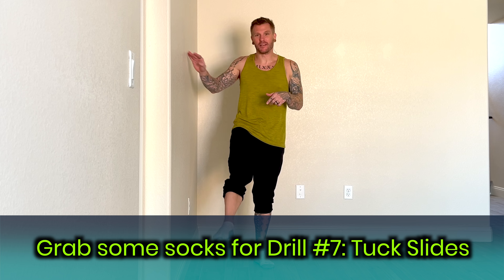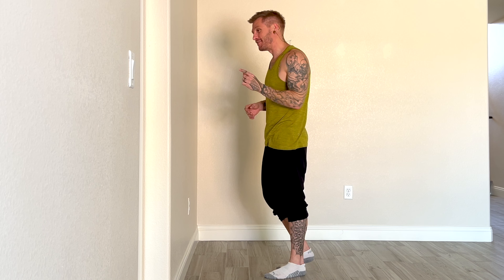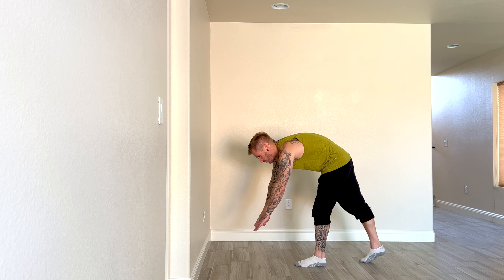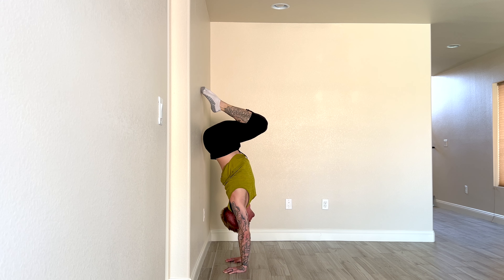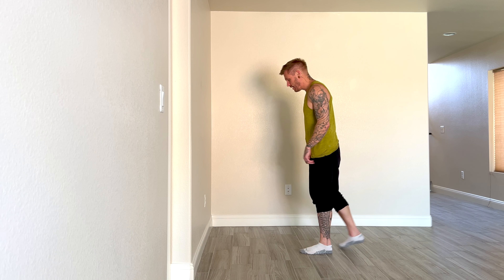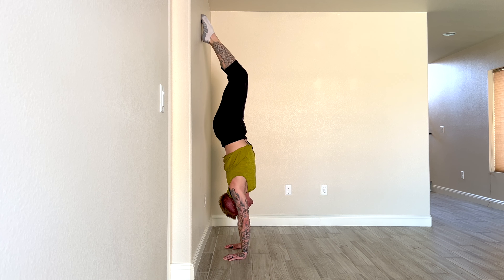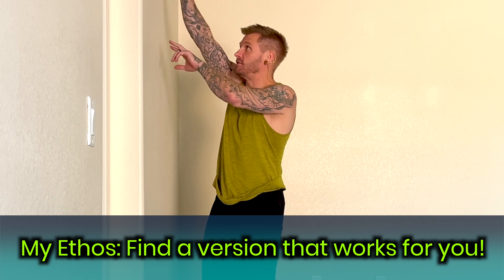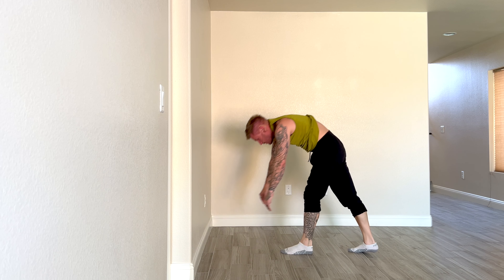21Handstand Habits - Video 7: Handstand Tuck Slides At The Wall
Hello My Handstand Friend!

This video is a Handstand training drill from my Free Beginner Handstand Series called the 21 Foundational Handstand Habits!

Learn how to use a wall to achieve your Tuck position. Even if you cannot tuck up yet...let's learn how to tuck DOWN so your body can start to get familiar with the position.

PRO TIP: Put on a pair of socks so your feet can slide easier on the wall!

This is just one video in a series of 21 free drills that I give away, so continue to check back to my YouTube channel for more, or just take the shortcut and get all 21 drills sent directly to you, starting today!

Easy Peasy 😎

✅ If you want access to all 21 videos for free, just hit that link! ✅

This beginner handstand series is ideal for anyone looking to get a stronger Handstand by skipping all the drills that don't work and only focusing on the ones that do. This 21-Day program is built with the beginner in mind and breaks down EVERYTHING into small and consumable drills that you can do from anywhere!